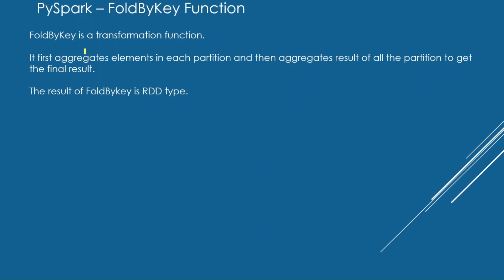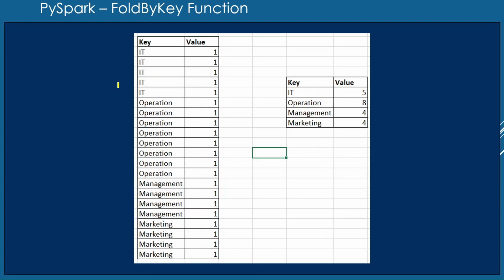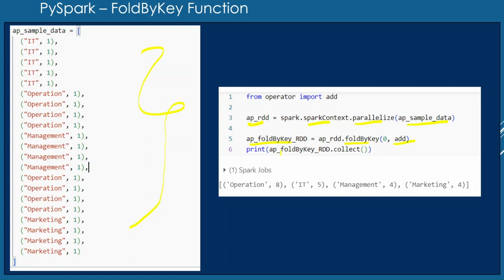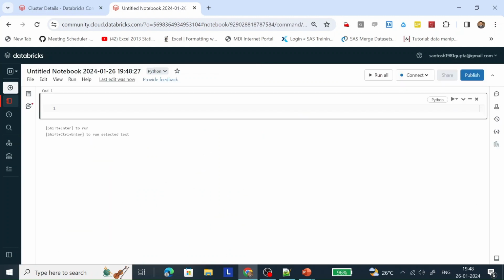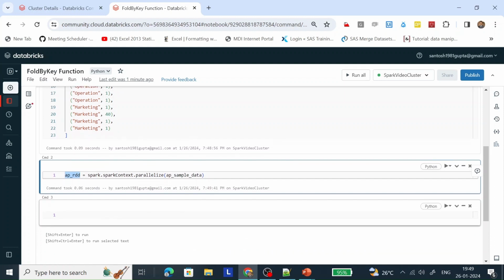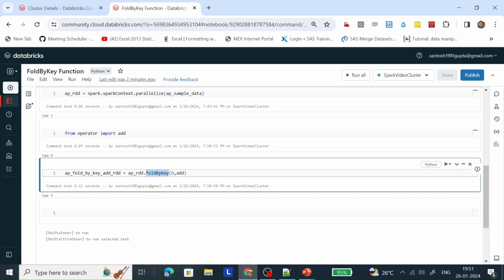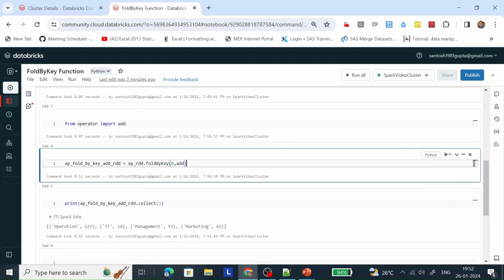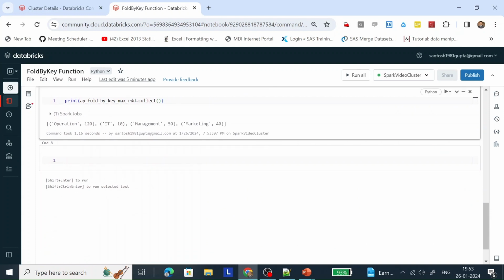PySpark Tutorial 72 | FoldByKey Function In PySpark | Spark Tutorial | Data Engineering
In this video, I have discussed about FoldByKey Function in  PySpark.

queries solved:

What is foldbykey function in PySpark ?
How to use foldbykey function in PySpark ?